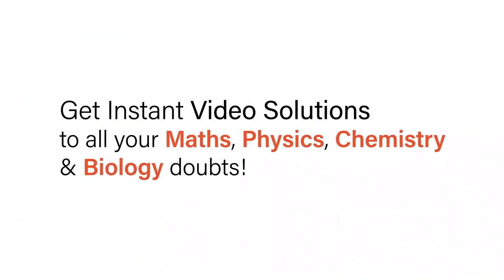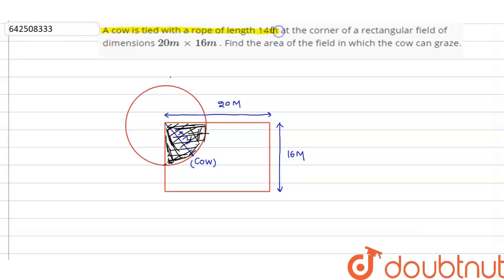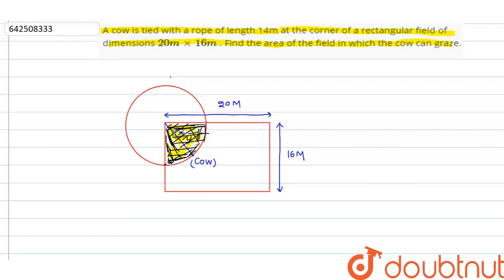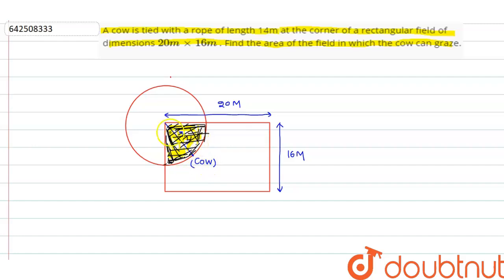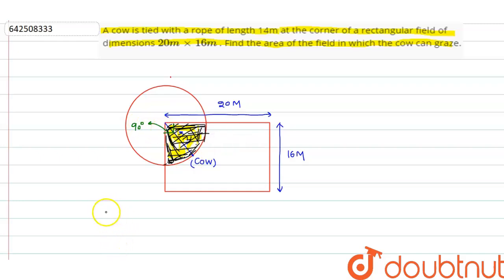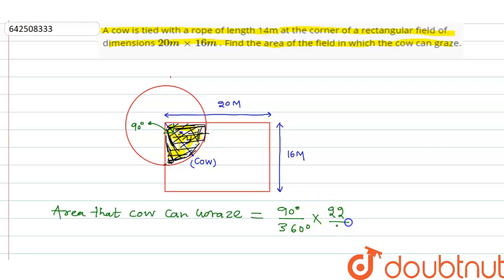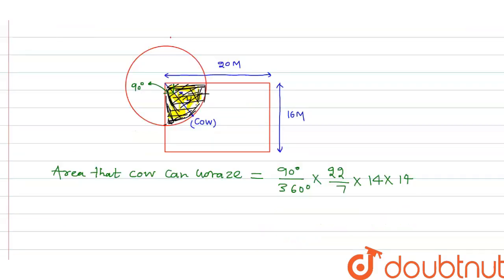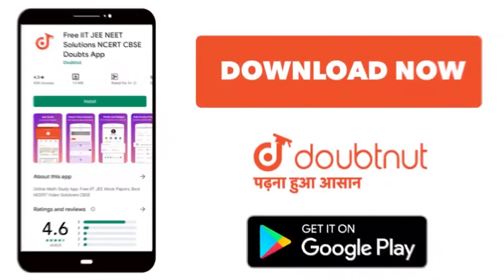A cow is tied with a rope of length 14m at the corner of a rectangular field of dimensions 20mxx...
A cow is tied with a rope of length 14m at the corner of a rectangular field of dimensions 20mxx16m . Find the area of the field in which the cow can graze.
Class: 10
Subject: MATHS
Chapter: AREAS RELATED TO CIRCLE
Board:CBSE

👉 Have Any Query? Ask Us.